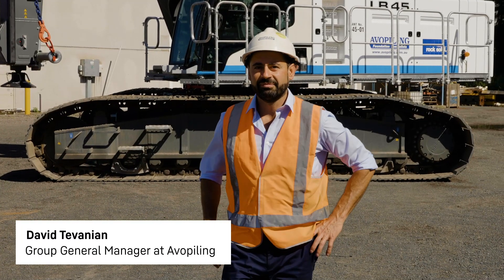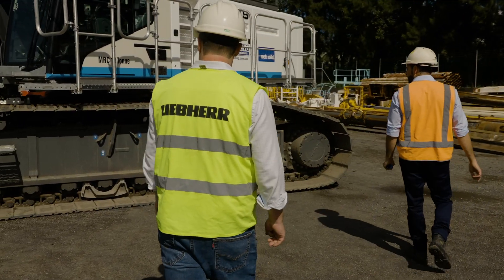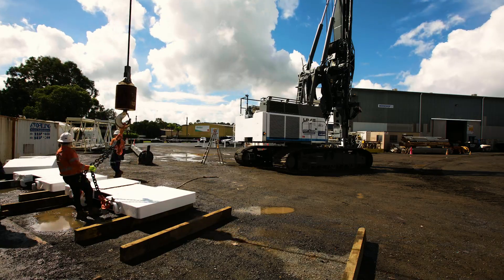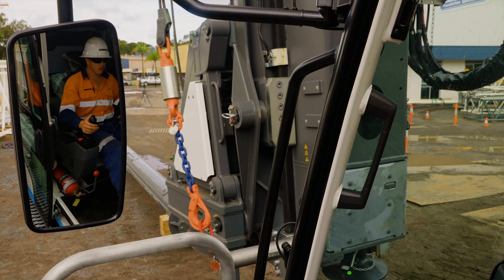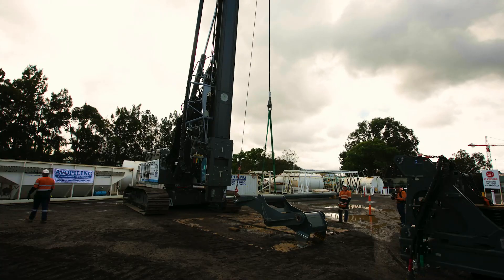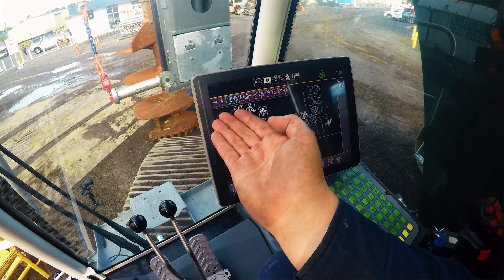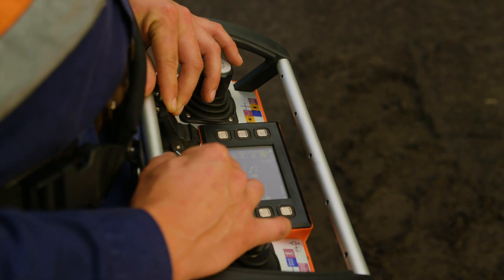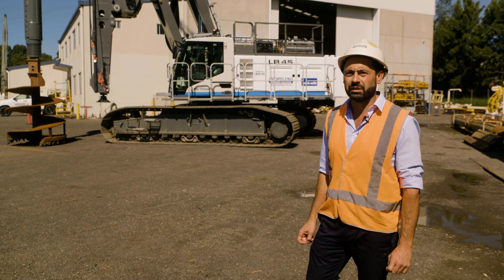Liebherr – LB 45 rotary drilling rig: customer impressions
Launched at Bauma 2019, the Liebherr LB 45 is one of the newest foundation machines to be released from Liebherr-Werk Nenzing and the first of its kind in Australia. With 45 tonnes of torque, depths of 95 metres and multiple leader combinations as standard, the LB 45 is perfect for infrastructure projects and perfect for the Australian conditions.